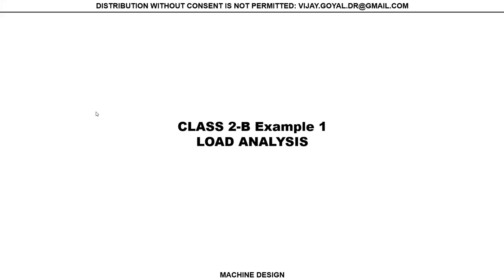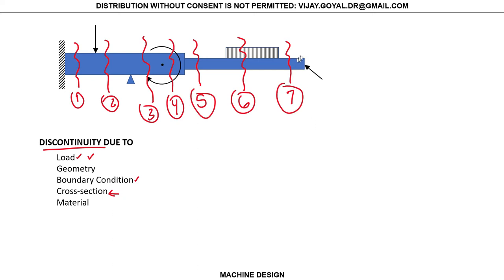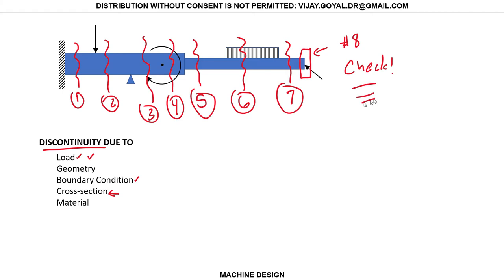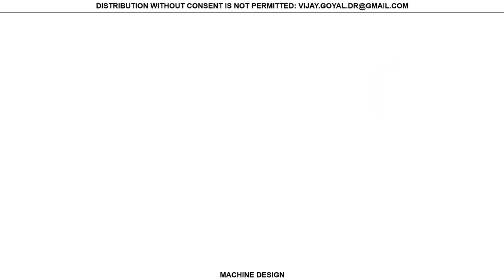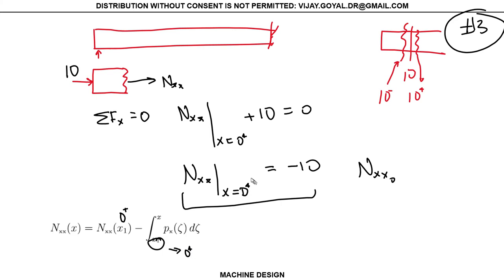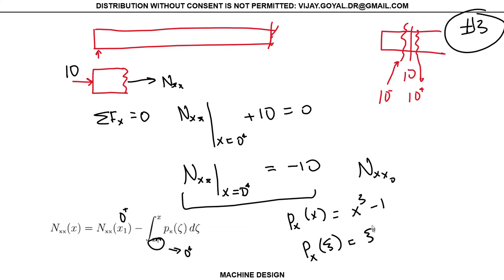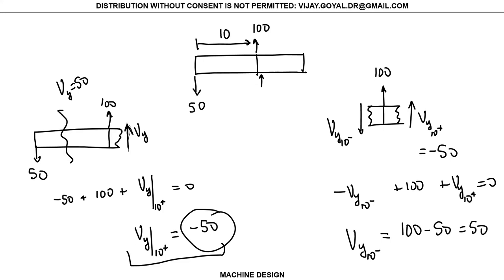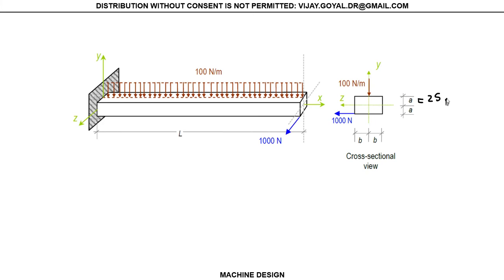Machine Design Class 2 Load Analysis Ex1